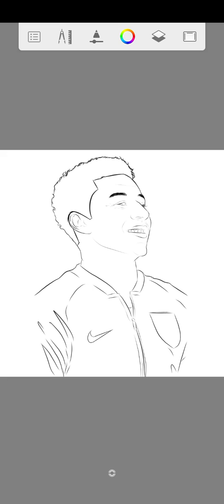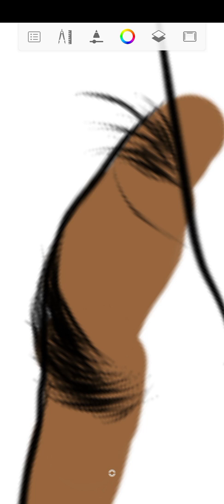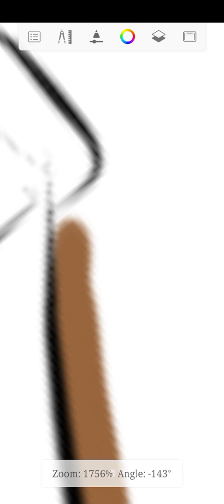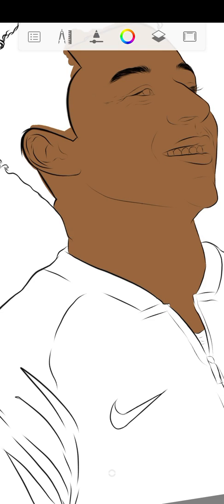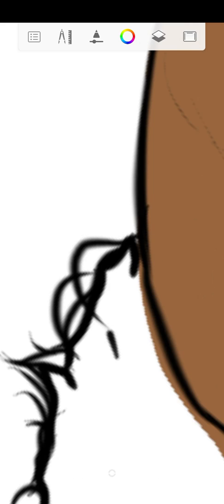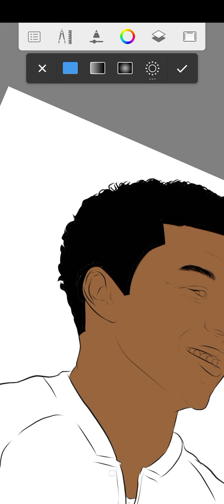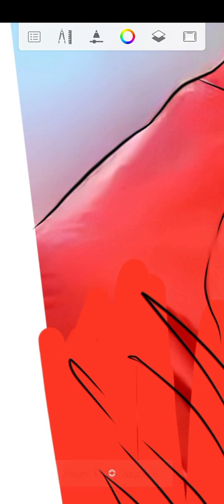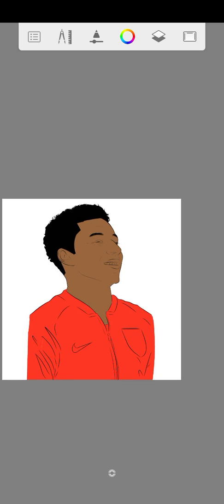how to cartoonize a picture for beginners 2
how to cartoon pictures for beginners using Autodesk sketchbook. step by step

Today you're going to learn how to cartoon yourself using AUTODESK SKETCHBOOK.

This is probably the most complete and detailed step-by-step tutorial that you can find. In only 16 minutes, you will learn the basics of creating a stunning art without using any special equipment. All you need is Photoshop and mice.

Here's some of the stuff we're going to cover in today's video.

I will show you how to cartoon a picture in the video. But first we have to cartoon the hair.